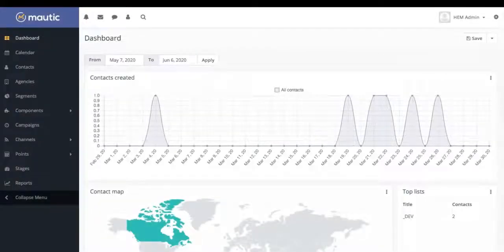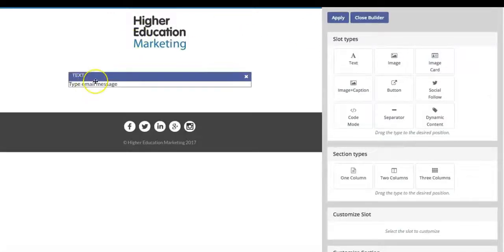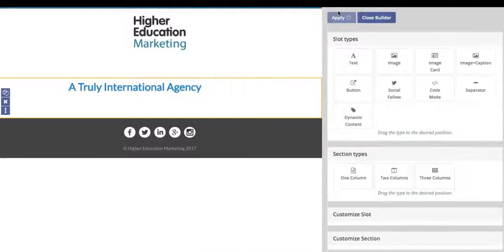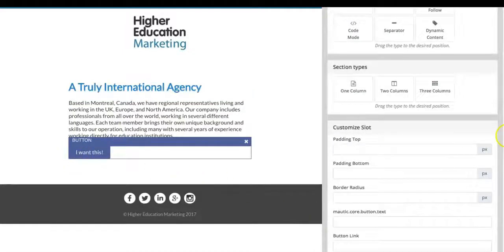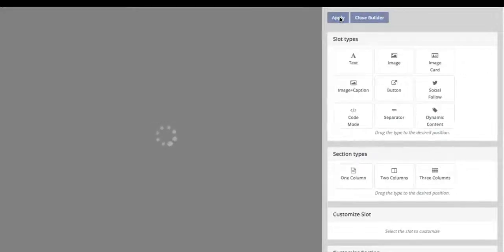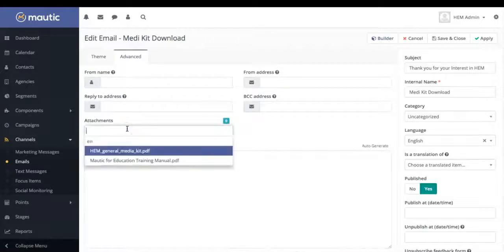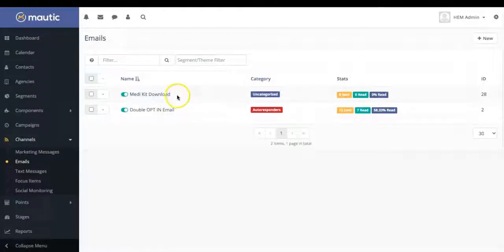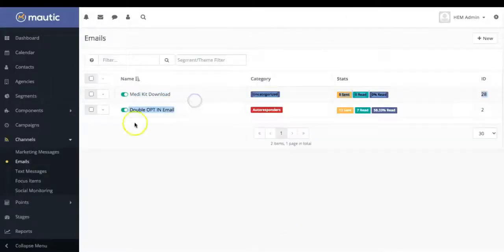How to Create Email Templates for Your Education Institute in the Mautic CRM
In this video, we will walk you through the process of creating your own email templates. Mautic offers numerous premade template themes but you can also develop custom branded templates in order to better connect with prospective student leads.